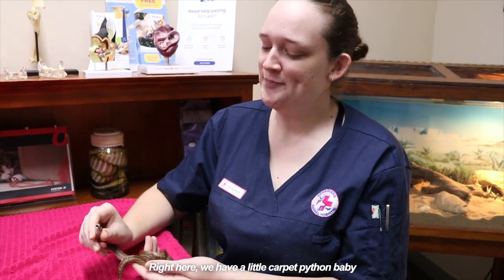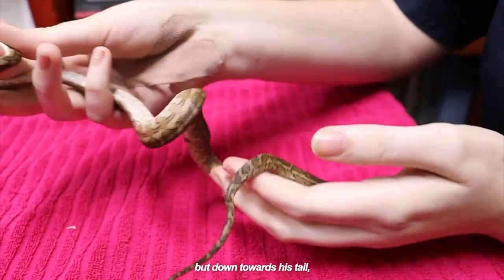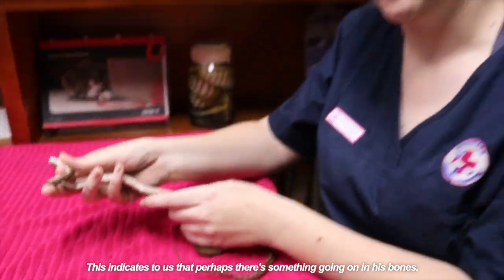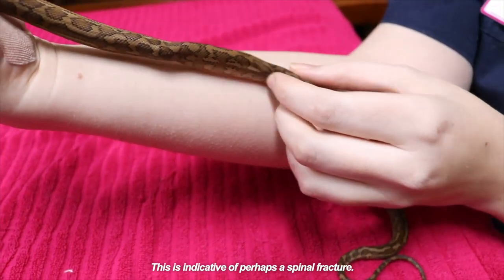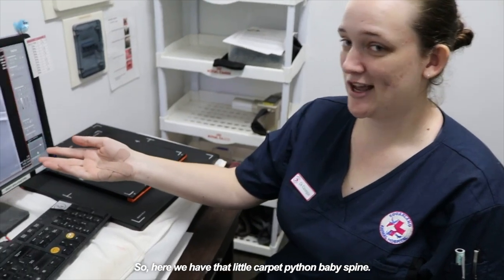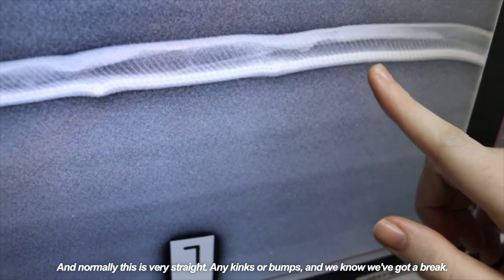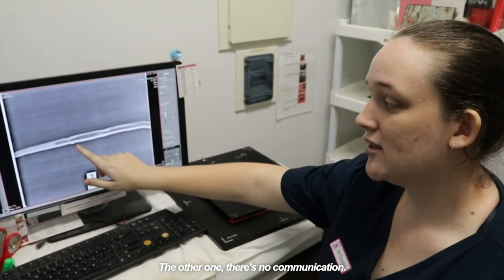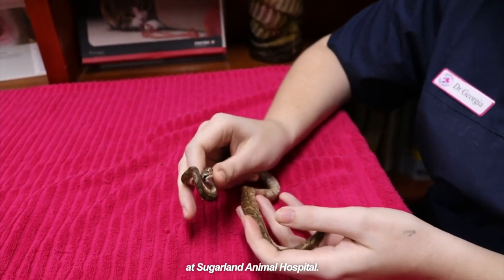SNAKE BROKE IT'S BACK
Welcome to Sugarland Animal Hospital, caring for the pets of Bundaberg.

A wildlife carer brought in this little snake that had been found stuck in a bottle. We were concerned about healing and loss of movement in its tail, so we quickly radiographed it's injuries to take a closer look at what was wrong.

We are here for the pet owners of Bundaberg who are seeking a high level of care for their pet.

We provide a modern award winning veterinary hospital and a team dedicated to the care of your pet.

Unlike traditional vet clinics and surgeries, we are here to take the stress out of pet ownership.

We believe If a patient has left our hospital without caring for all their needs we believe we have let that pet down.

Our core values we live by are:
Loyalty - We are faithful to the team, to our clients and their pets. We stick up for each other
Responsibility - We Keep our word and do what we say we are going to do. We help the team, and our clients
Openness - We communicate openly, we can take feedback and we trust each other
Compassion - We listen to others, care for one another, show appreciation and empathy.
Fun - Life and work need to be enjoyable, We love laughter and the ability to joke, while still getting the job done.

We know that when you are looking for vets in the Bundaberg area that you want all the professionalism and expertise that you would expect from a vet but at the same time providing quality customer service and care for your loved pets.